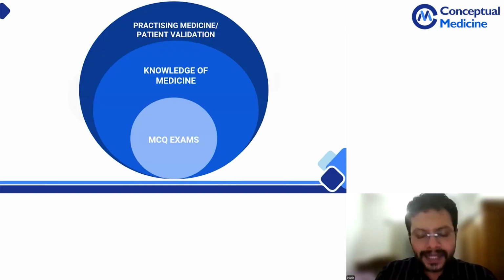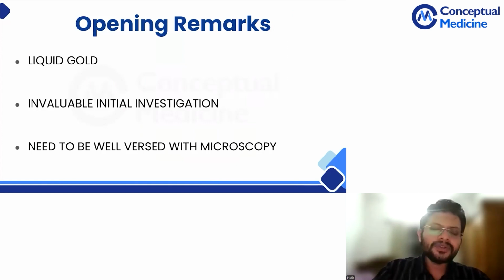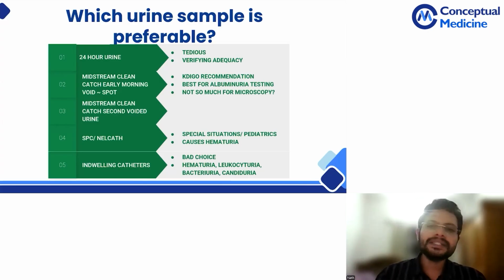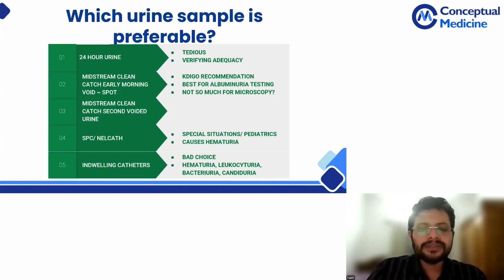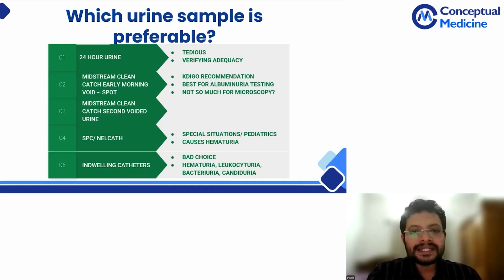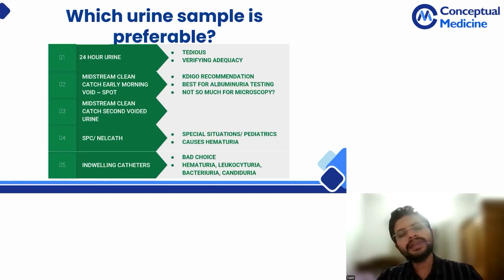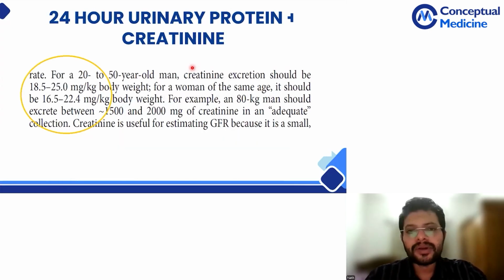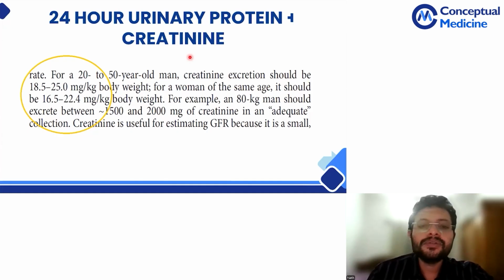Urinalysis in Nephrology | Harrison’s 22nd Ed Simplified | Dr. A.S. Nath | Medicine lectures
Urine Analysis in Nephrology | Harrison’s 22nd Ed Simplified | Dr. A.S. Nath | Medicine lectures

Urine analysis isn’t just a lab test — it’s liquid gold in the world of nephrology!
In this insightful lecture, Dr. A.S. Nath, Nephrology faculty at Conceptual Medicine, introduces the second season of our residency video lectures, built on Harrison’s 22nd Edition and the latest nephrology guidelines.

Starting with the basics of urine sample collection and its practical implications in diagnosing kidney diseases, this session is a must-watch for anyone preparing for NEET SS, DM Nephrology, or medicine residency programs.

🧠 What you'll learn in this video:
➡️ Which urine sample is ideal for diagnosis?
➡️ How to verify a proper 24-hour urine collection?
➡️ Why microscopy is critical — and how to interpret it
➡️ Latest evidence-based guideline from Harrison

📲 Download the eConceptual App for access to the complete internal medicine series, clinical flowcharts, MCQs, and more